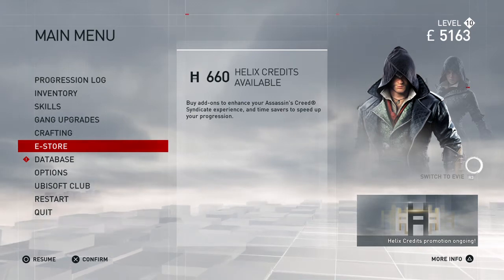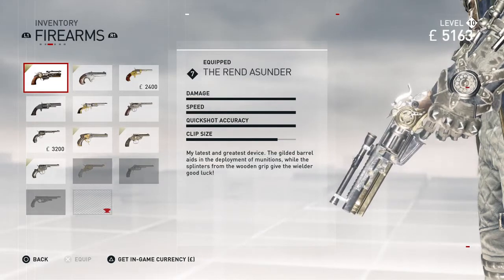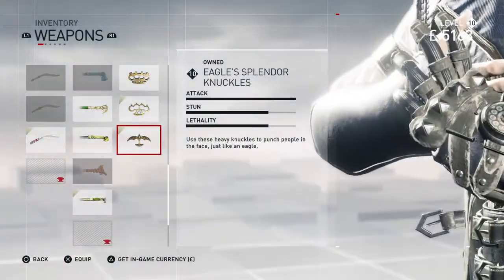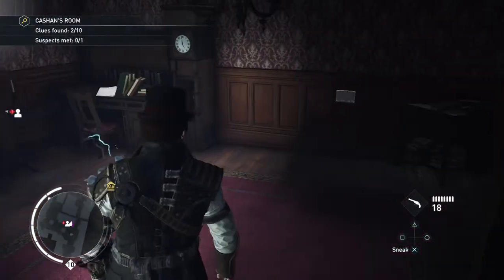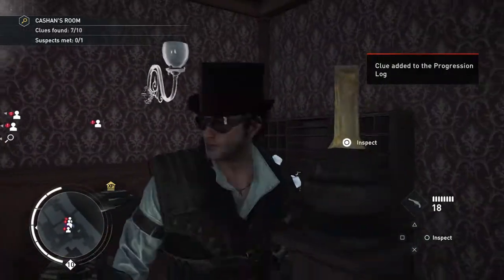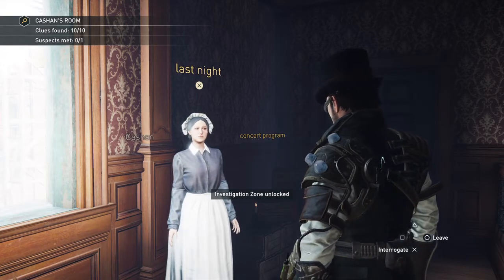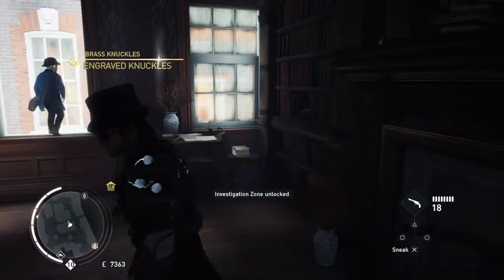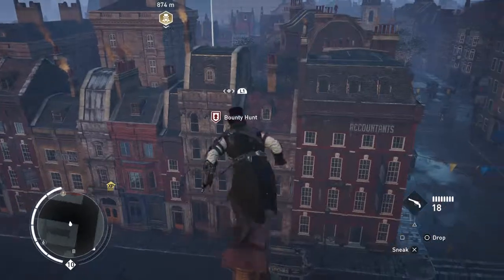SHOWCASE!!! Assassin's Creed Syndicate Steampunk Pack / Dreadful Crimes Gameplay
Hey guys welcome to my very first official showcase!!! Now Let me start off that this idea  was not mine originally. I got the idea from JamesGames (link at the end of the description and also in featured channels), and with that idea I created this video which showcases all of the parts in the Steampunk Pack DLC (no evie, that is for Tino to cover) and also showcase the new game mechanics added in the playstation exclusive Dreadful Crimes DLC. Also check back soon with the channel for an introduction to a new member of the Golden Crew ;).